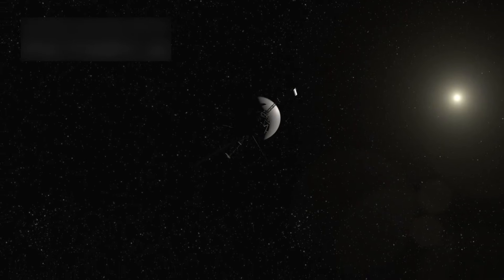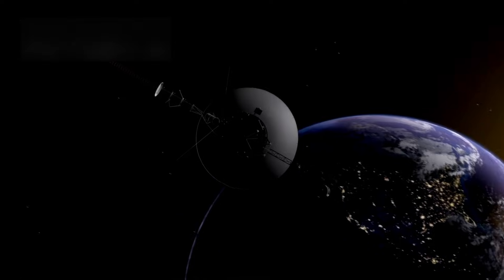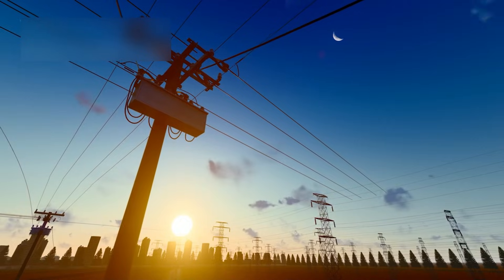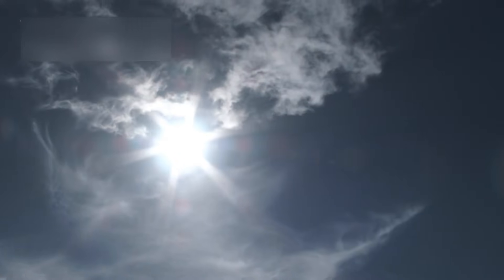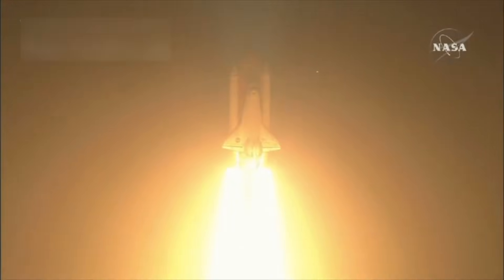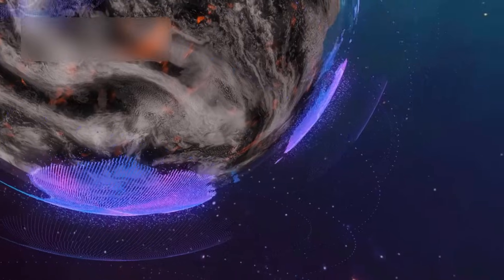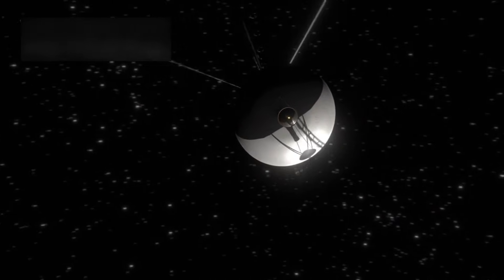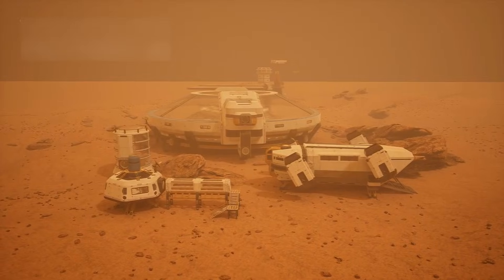After 45 Years in Space, Voyager 1 Makes a SHOCKING Discovery!